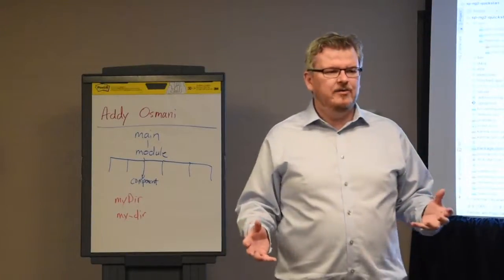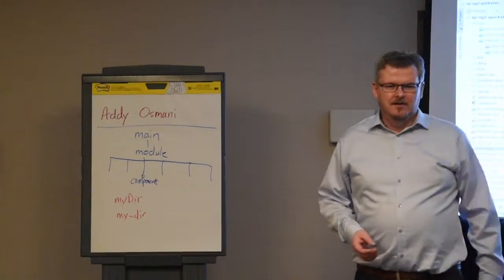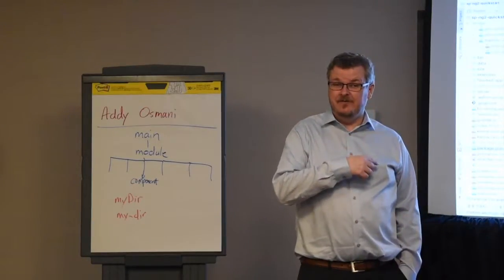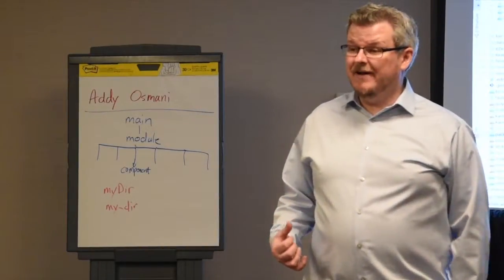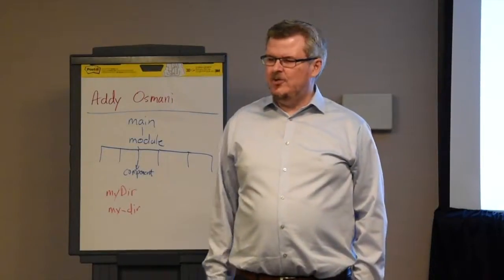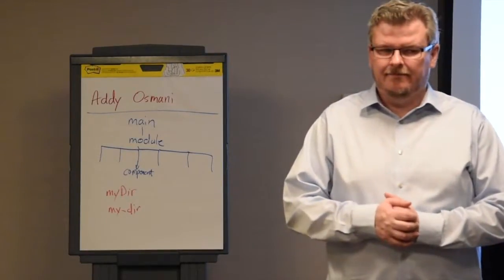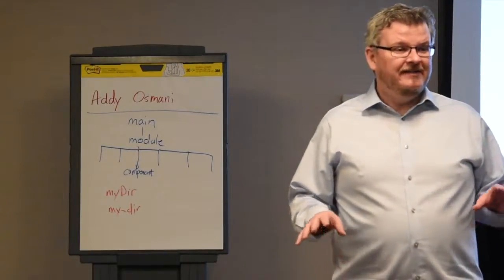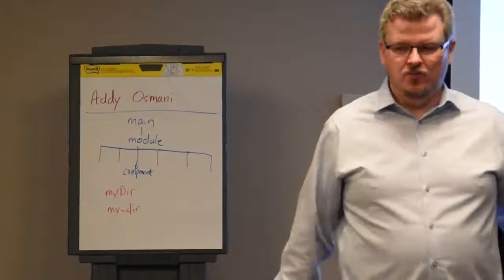John Paxton teaching Angular 2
An Introduction to Angular 2 training.